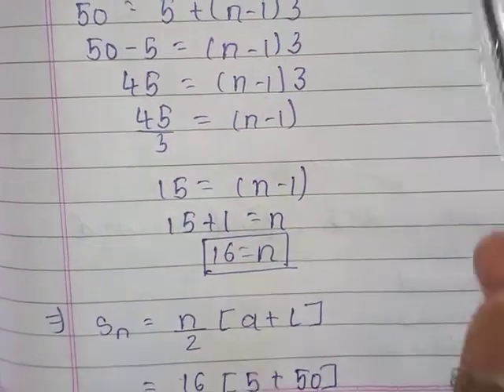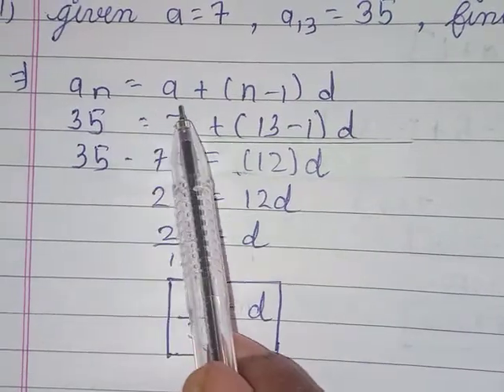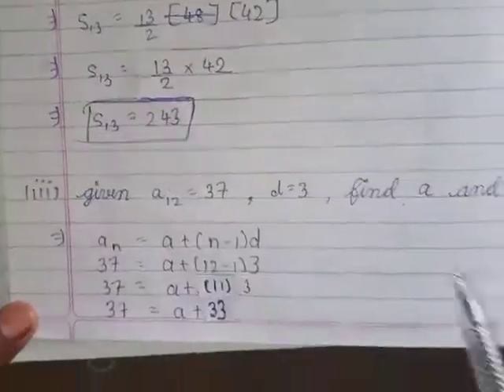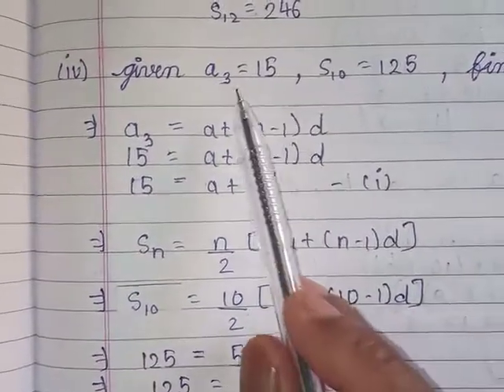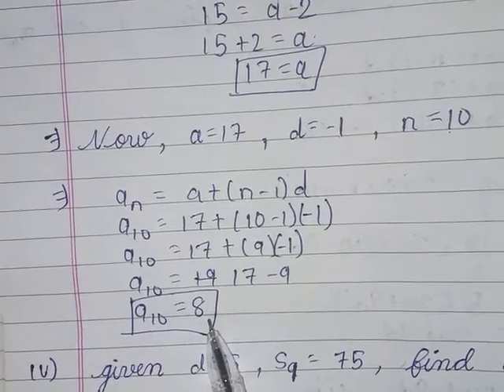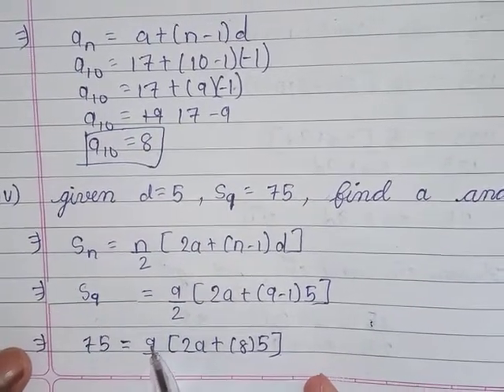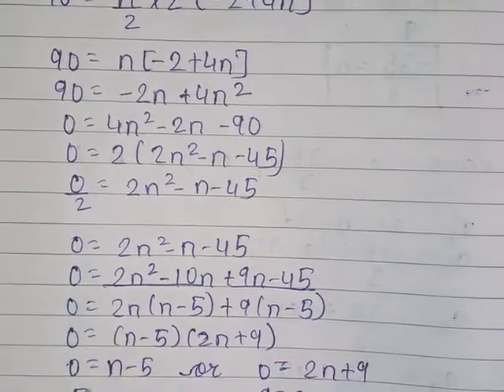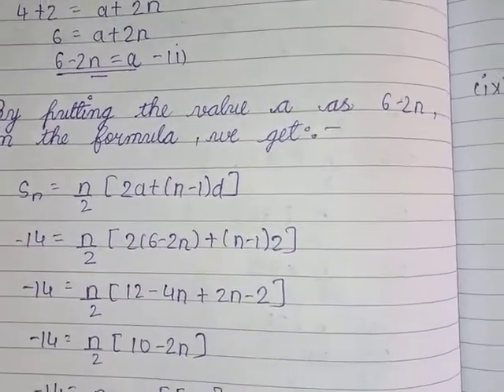Class 10 Ch 5 Exe. 5.2